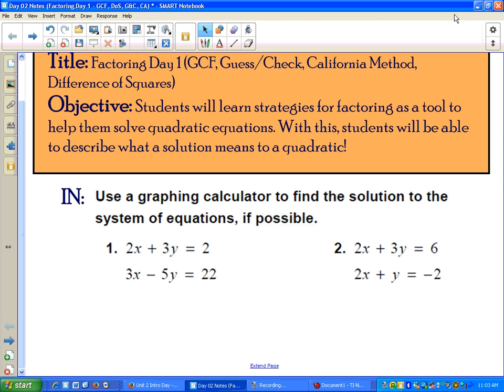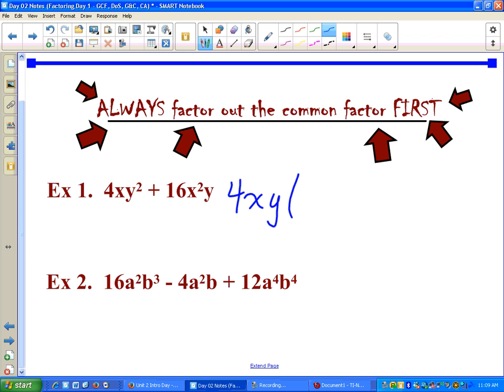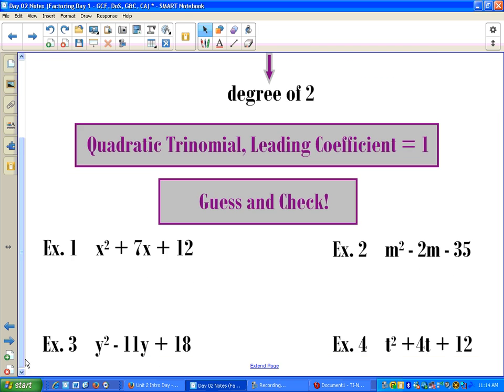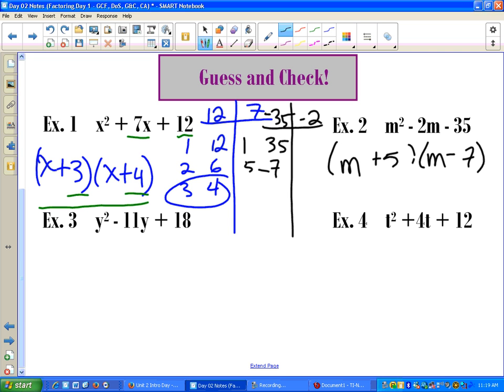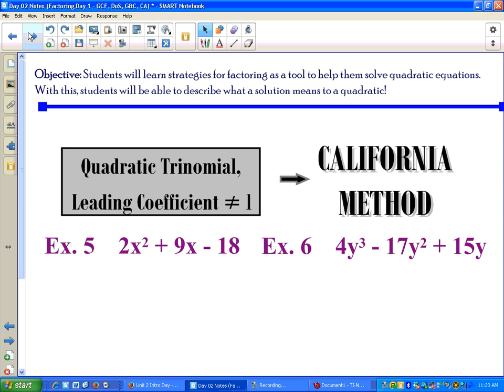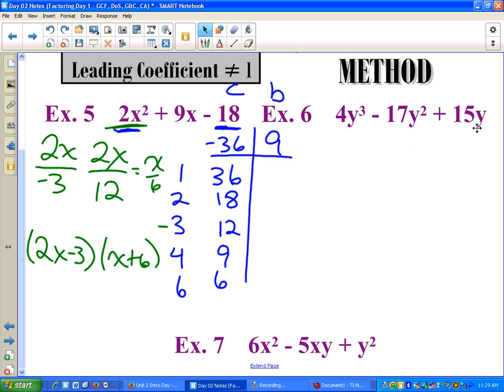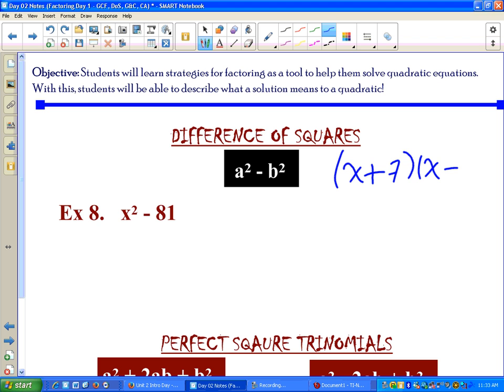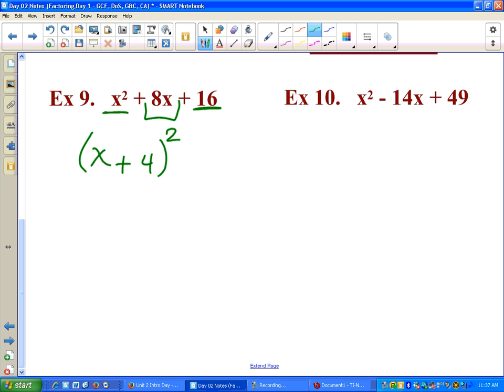Factoring Day 1